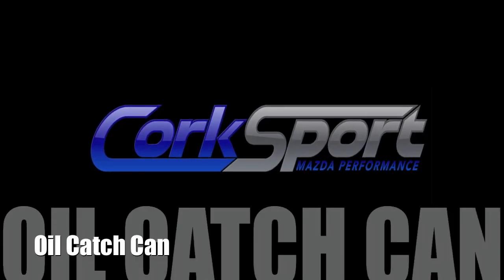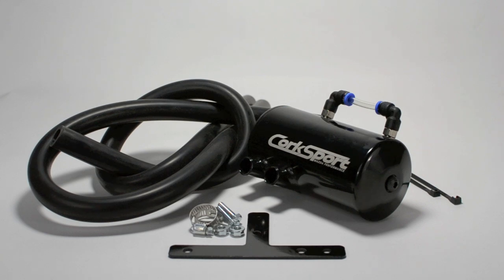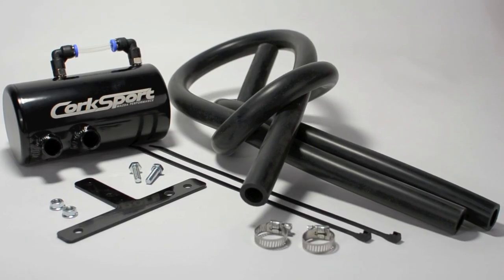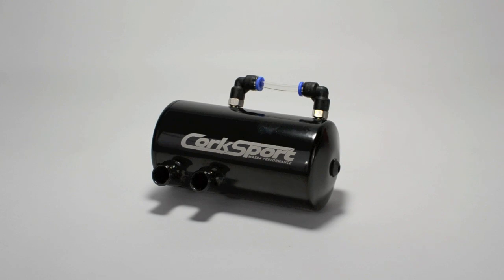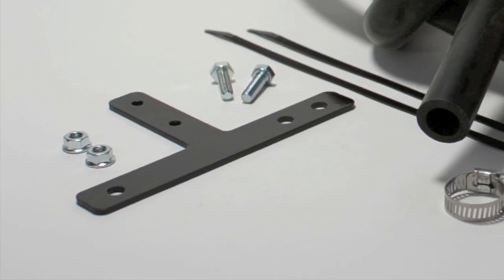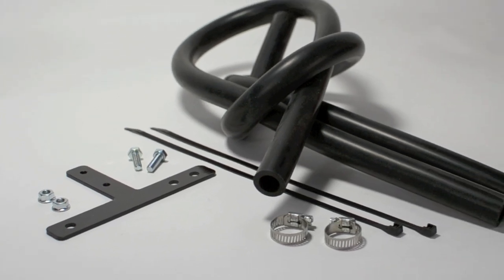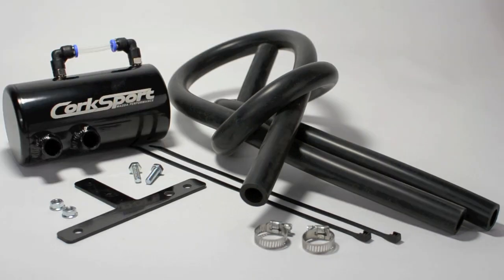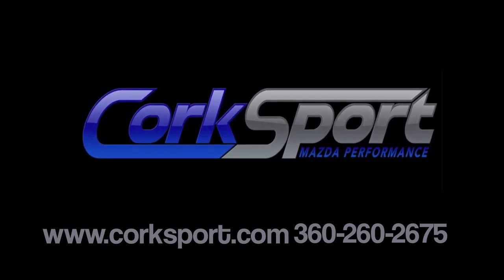CorkSport Oil Catch Can for Mazda and Mazdaspeed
By adding The CorkSport Oil Catch Can to your Mazda or Mazdaspeed vehicle, the unclean crankcase vapors and oil that can contaminate the intake tract will be captured by the catch can allowing for cleaner air entering the engine and less detonation rates.